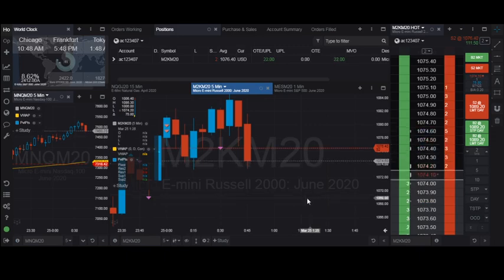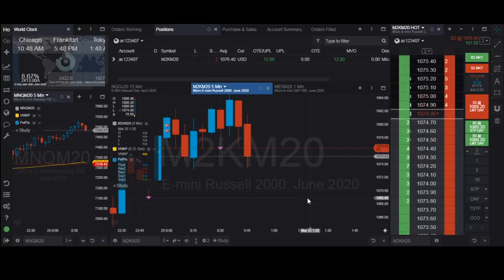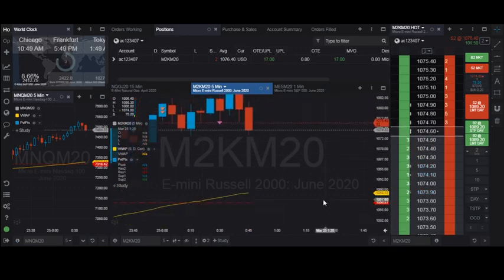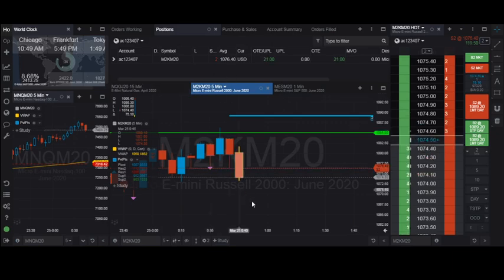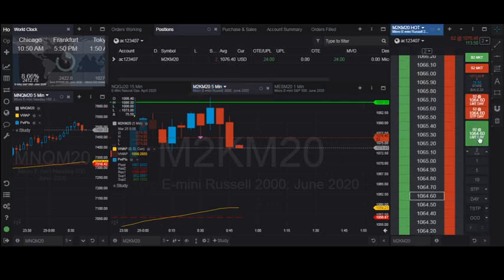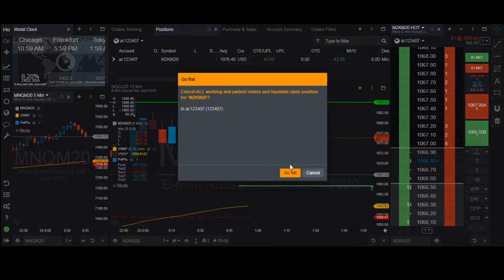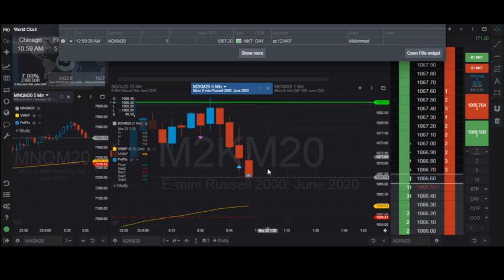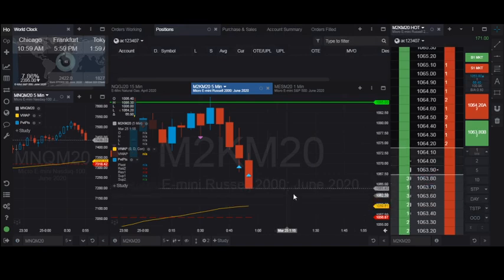[LIVE] 24th March 2020 Futures Russell 2000 (MICRO M2K) Index Day Trading US Session (3rd Trade)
Live day trading scalping US Sesion for E-Mini Russel 2000 Futures (RTY)  using micro M2K.

Happy trading!
Moh Dradzi